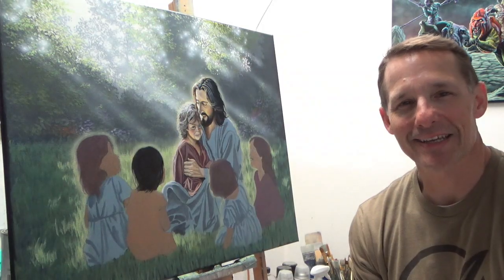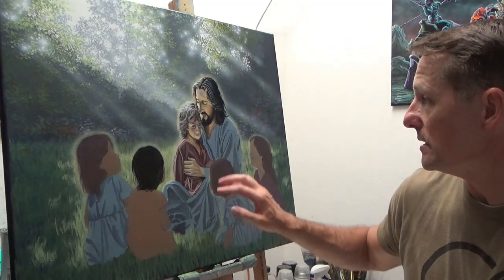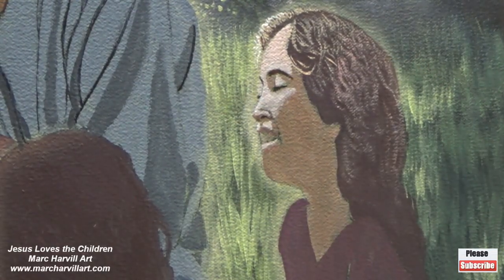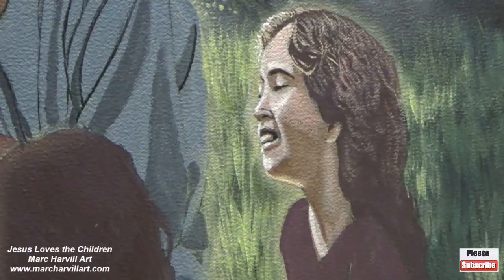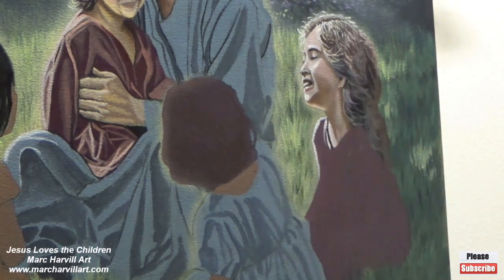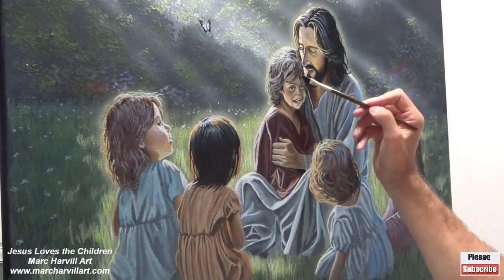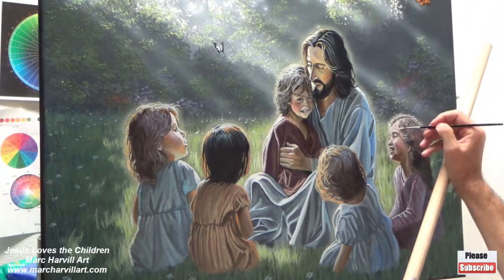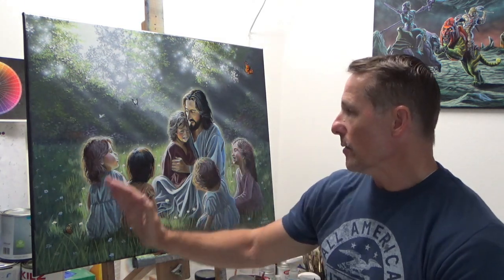#142 Adding Oil over Acrylic Underpainting | Oil & Acrylic Painting Tutorial | Marc Harvill Art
In this episode I demonstrate applying the oil layer over the acrylic underpainting on my painting titled "Jesus Loves the Children".

***MATERIALS USED***
-OIl - Windsor & Newton Griffin Alkyd Oil Paint
-Brushes -  @Rosemary & Co Artists' Brushes   @Michael James Smith
-Palette - @mastersonart